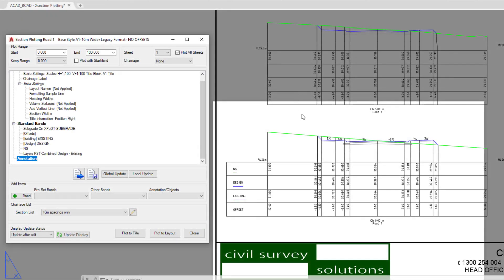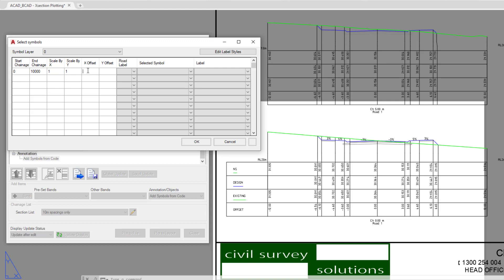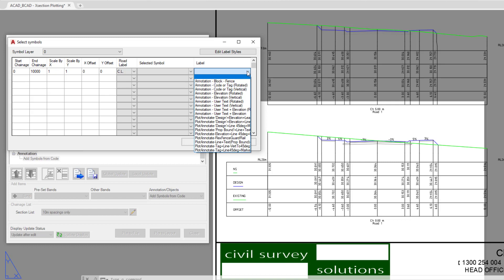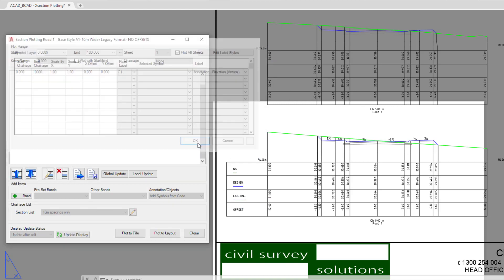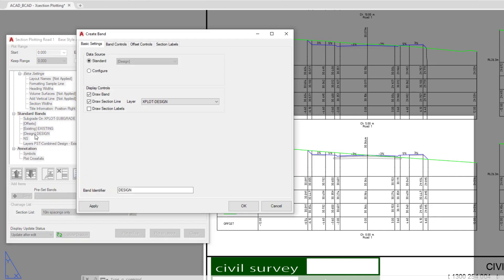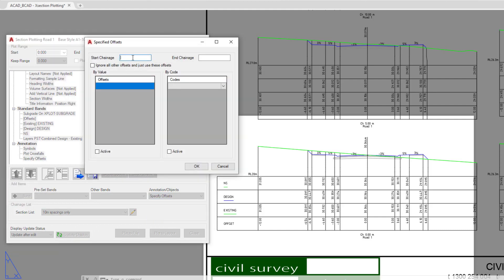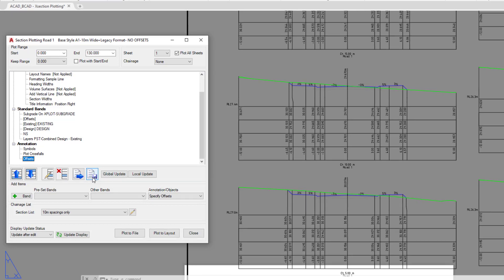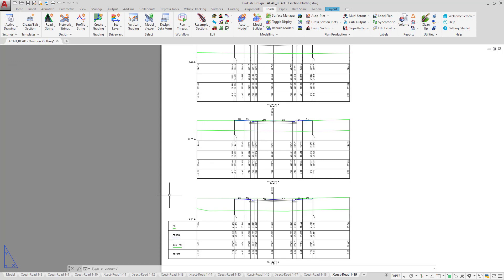Plotting Cross Sections | Working with Annotation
In this video we show you how to annotate your cross sections by labelling chosen codes from your template with a block or label. We show you how to manage the crossfall labelling, add custom offset locations, finishing with plotting to layout or file.